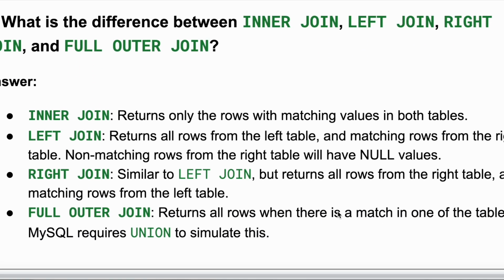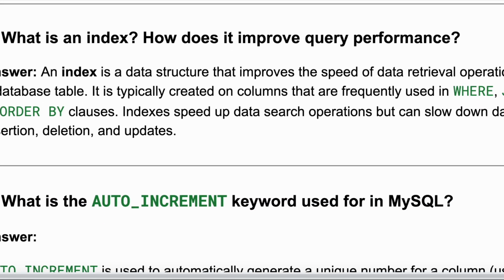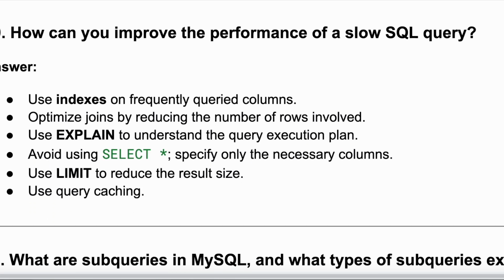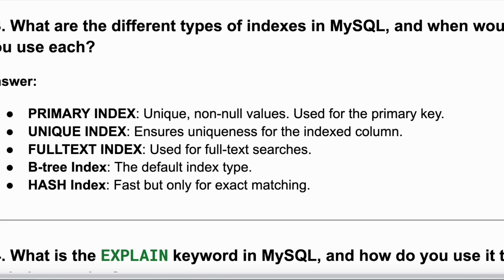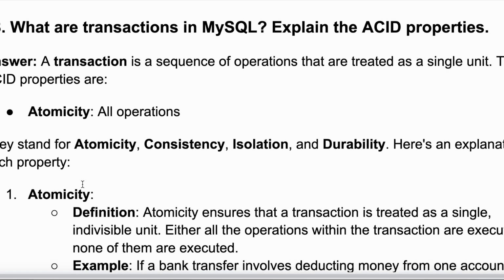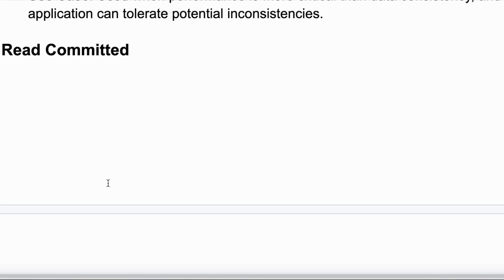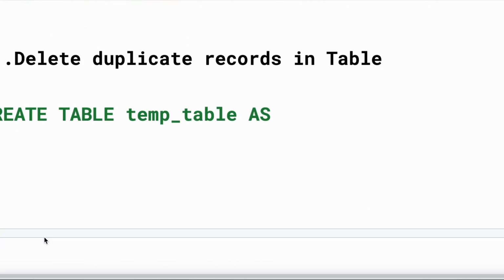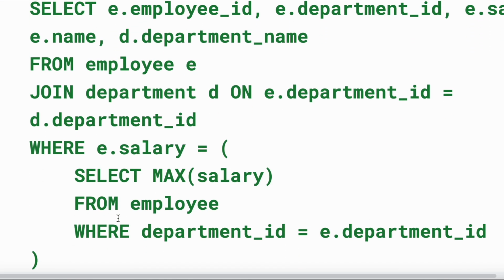Most Frequently Asked MYSQL questions in Interview | Database Query questions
we dive into the Most Frequently Asked MySQL Interview Questions! Whether you're preparing for a job interview or just looking to sharpen your MySQL skills, this video will guide you through the key topics and concepts that interviewers commonly ask. From SQL queries, joins, and subqueries, to performance optimization and database normalization, we cover it all. We’ll break down complex concepts in an easy-to-understand way, so you can confidently tackle any MySQL-related question.